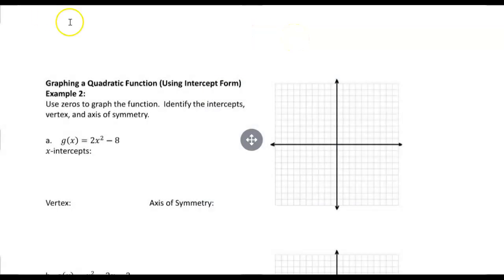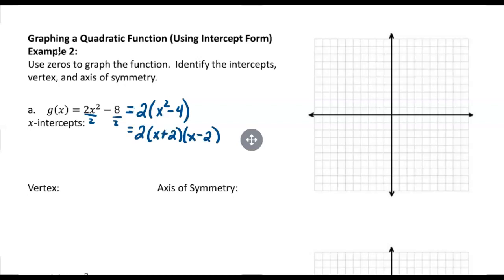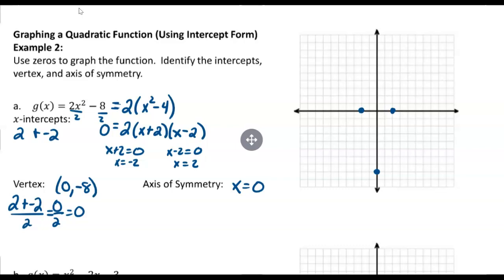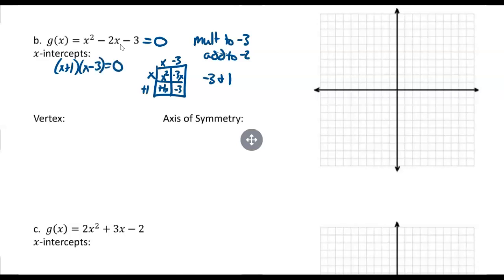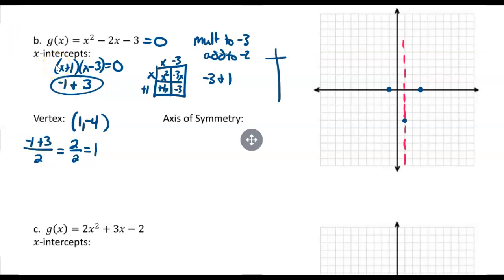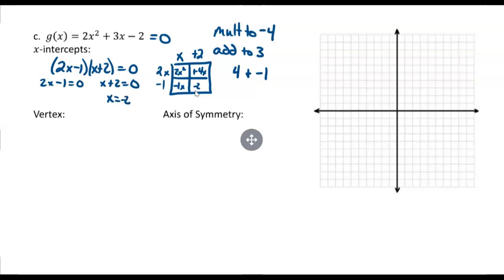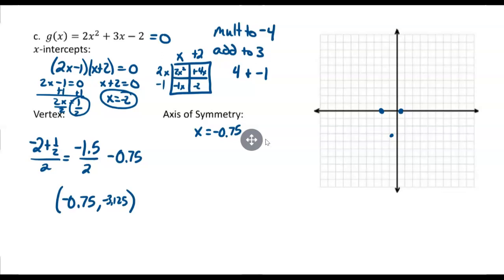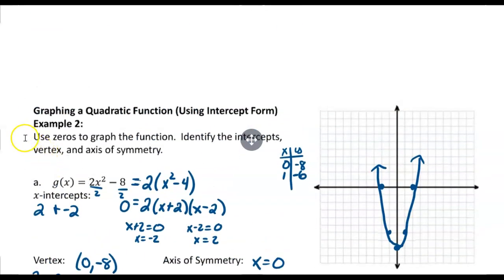Alg1 8.5 Notes (Ex. 2)